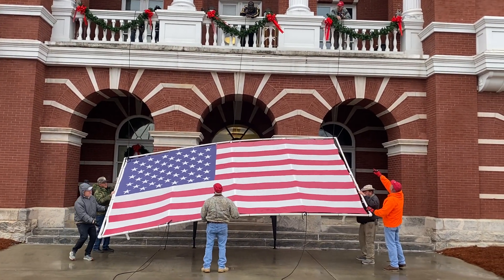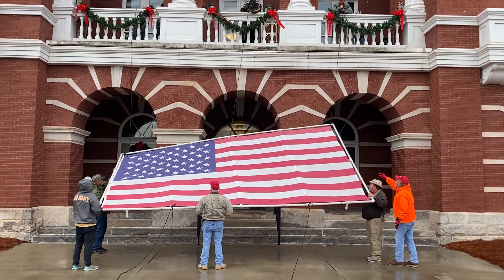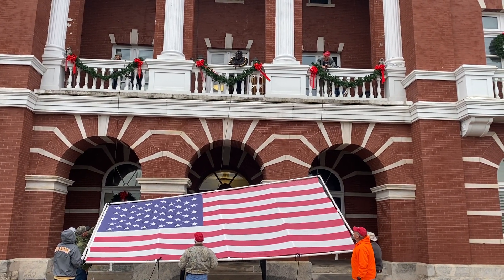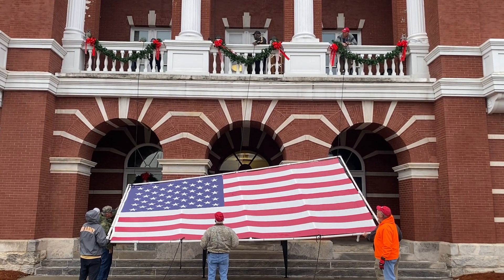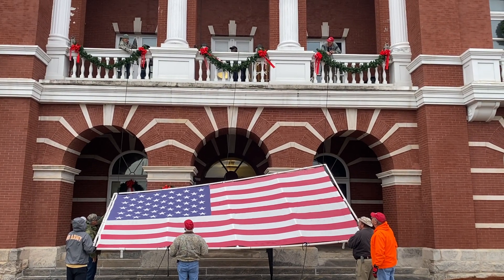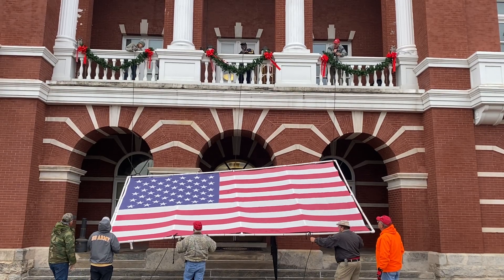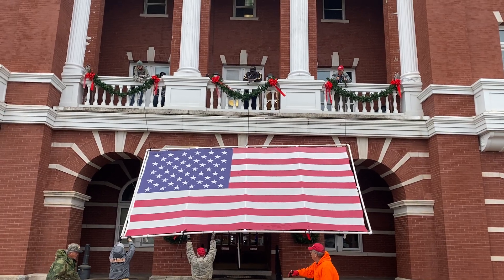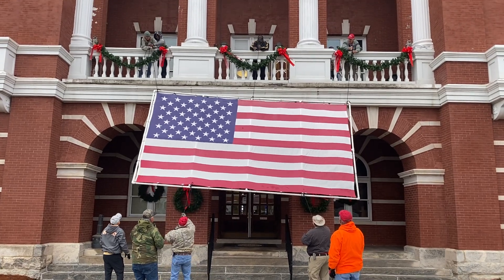Our 19' x 10' American Flag 05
Hoisting the flag